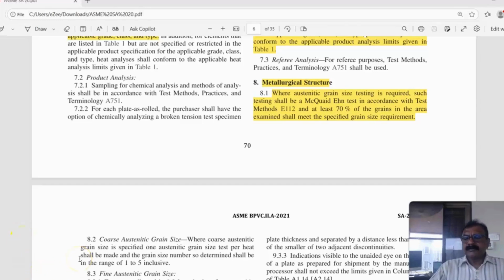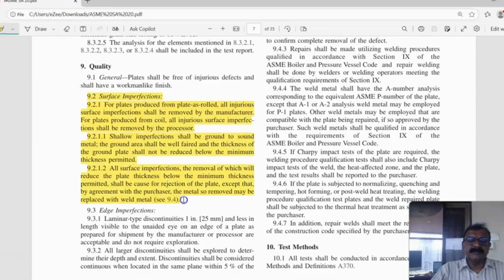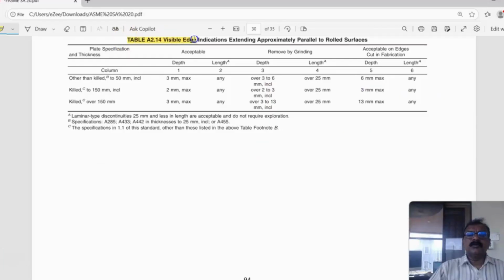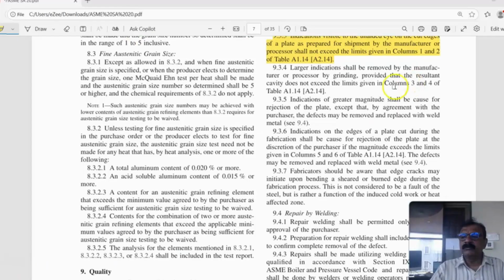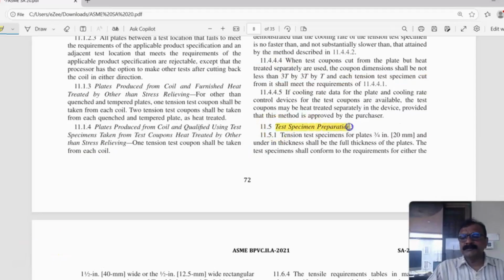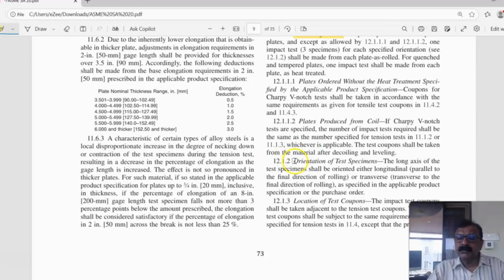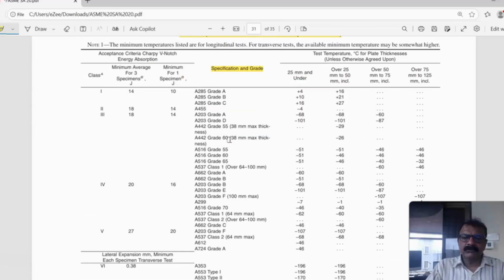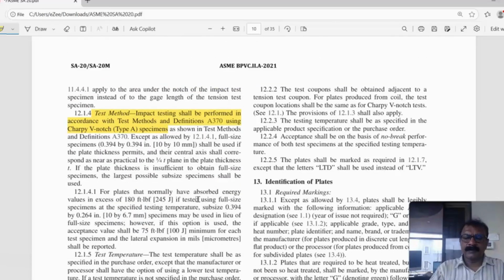ASME SA 20 ASTM A 20 Part 2